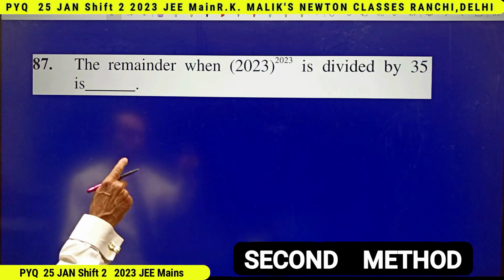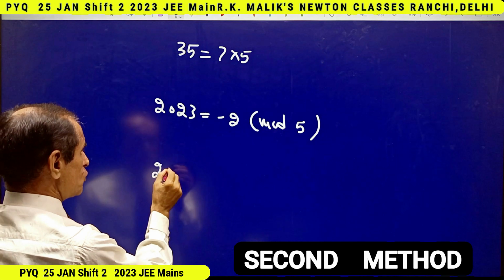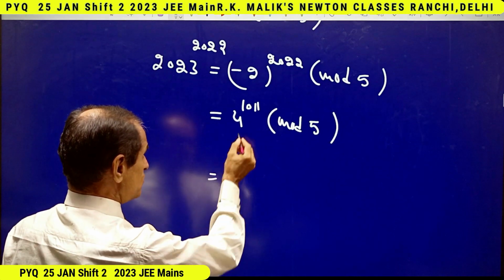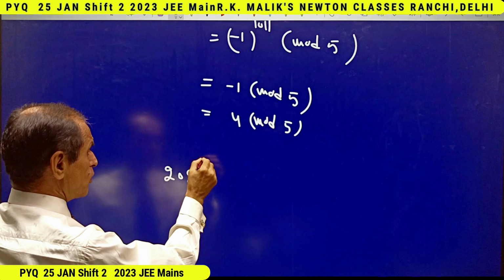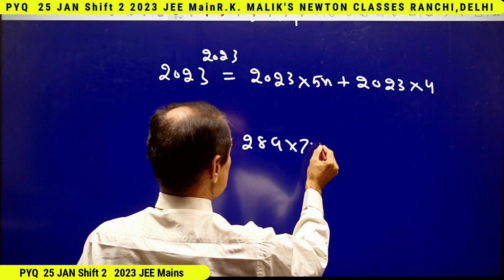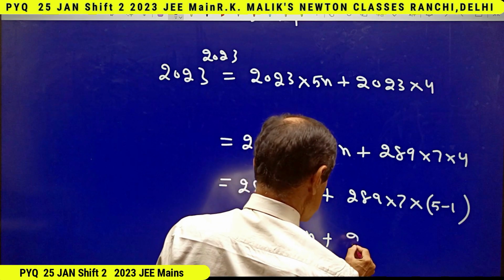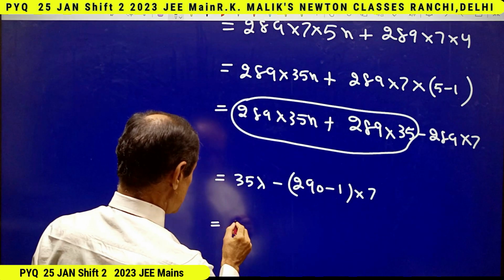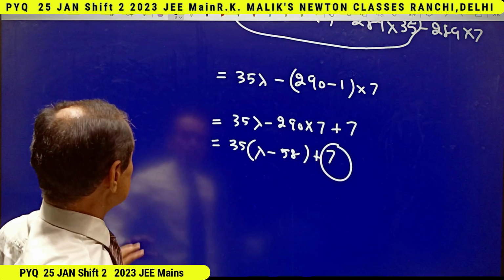Ques-87 Second Method 25 Jan (Evening Shift) | JEE Main 2023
In This Video I Have Solved The Question By  This Is The Question From JEE Main 25.January.2023.(Evening Shift ) If You're Looking For a Solution To This Question, Then be Sure to Watch This Video. We'll Give You The SMART, SHORT, AND CRYSTAL CLEAR Solution For This Question.

Congruence Modulo Method